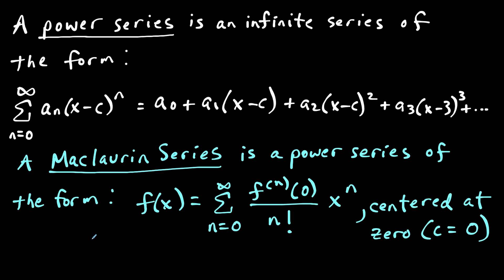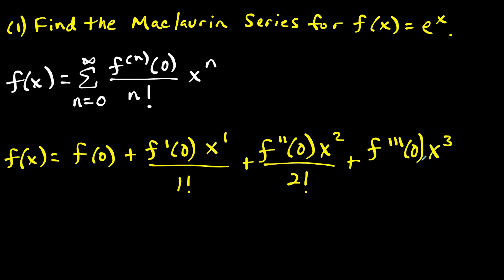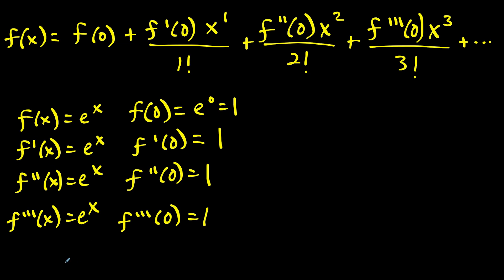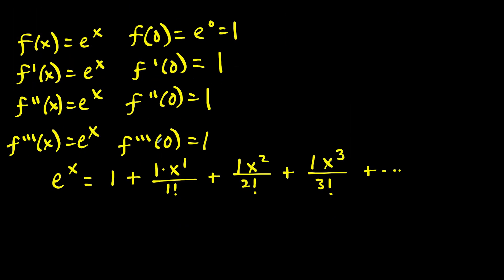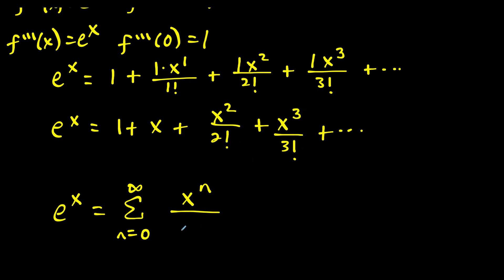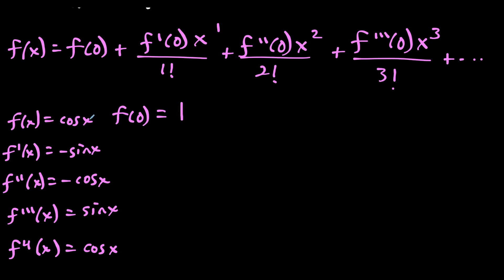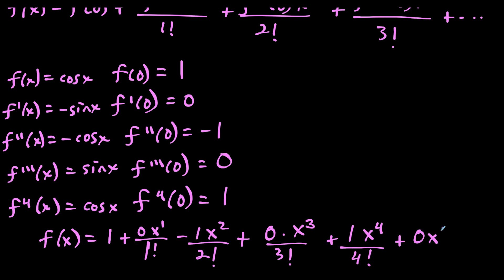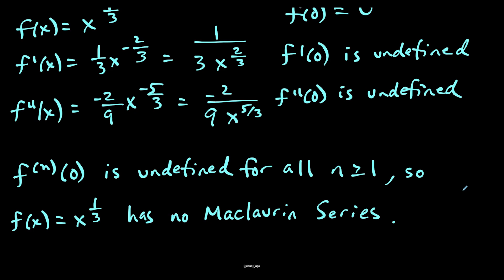maclaurin series expansion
In this video I go over how to find a Maclaurin Series Expansion. I specifically find the Maclaurin Series for e^x, cosx, and ln(1 + x). For the last question, I explain why x^1/3 does not have a Maclaurin Series. The main topics covered in this video include power series, Maclaurin Series, Taylor Series centered at 0, alternating series, writing a series in summation notation, nth derivatives, etc.